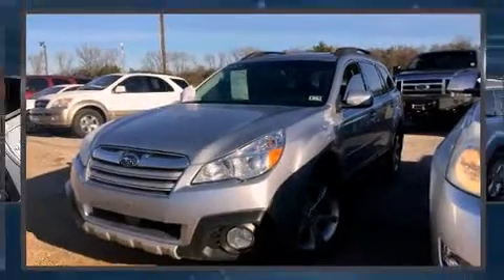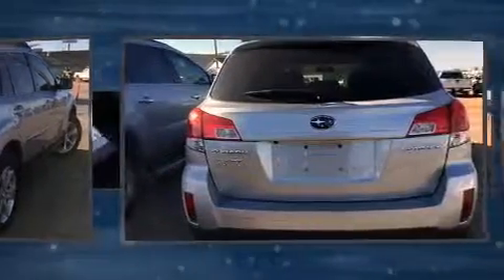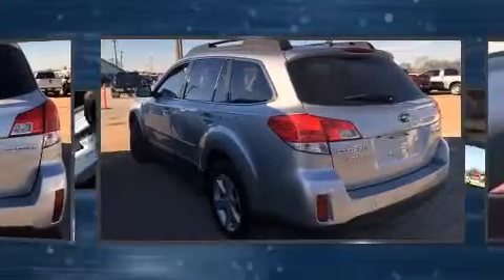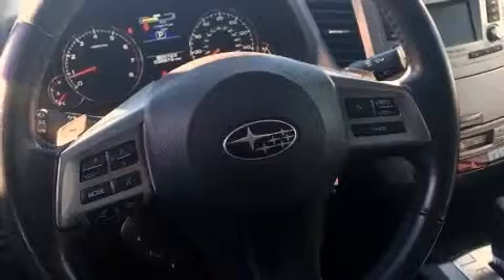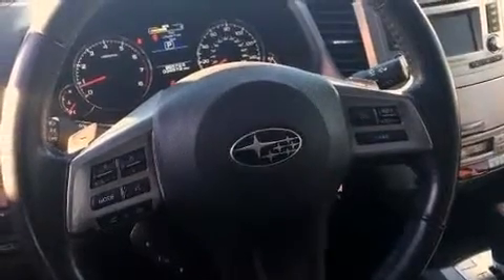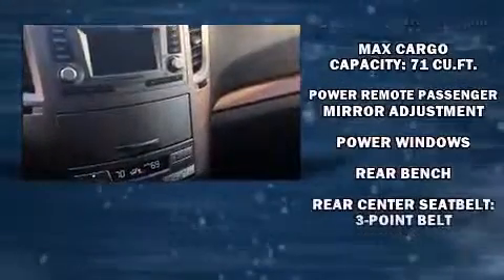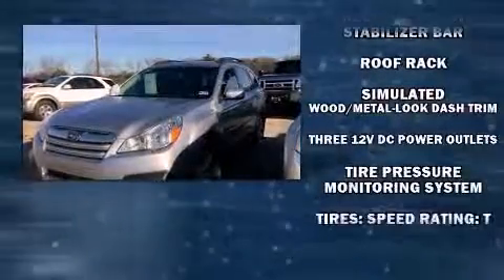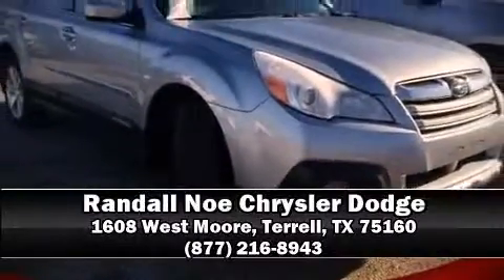2013 Subaru Outback 2.5i Limited Automatic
Climb inside the 2013 Subaru Outback. This 4 door, 5 passenger wagon still has fewer than 40,000 miles! Under the hood you'll find a 4 cylinder engine with more than 170 horsepower, and for added security, dynamic Stability Control supplements the drivetrain. Comfort and convenience were prioritized within, evidenced by amenities such as: a rear window wiper, a power seat, heated seats, fully automatic headlights, power door mirrors and heated door mirrors, a roof rack, and much more. Features such as automatic climate control and leather upholstery prove that economical transportation does not need to be sparsely equipped. Storage solutions are integrated throughout the interior, demonstrating thoughtful attention to detail. Subaru also prioritized safety and security with features such as: head curtain airbags, front SIDE impact airbags, traction control, brake assist, anti-whiplash front head restraints, a panic alarm, and 4 wheel disc brakes with ABS. Sophisticated all wheel drive assures superb handling in any weather condition. A Carfax history report provides you peace of mind by detailing information related to past owners and service records. Our aim is to provide our customers with the best prices and service at all times. Please don't hesitate to give us a call.